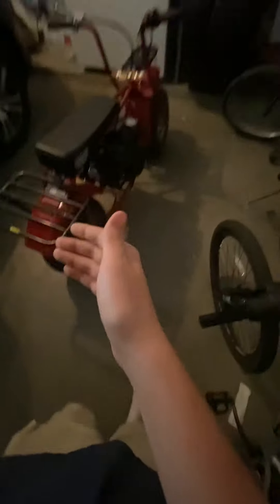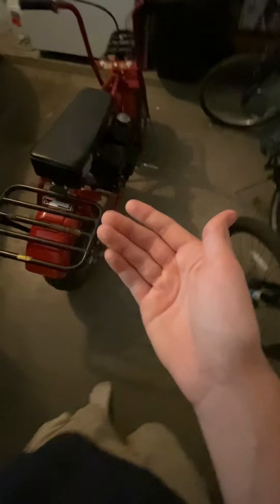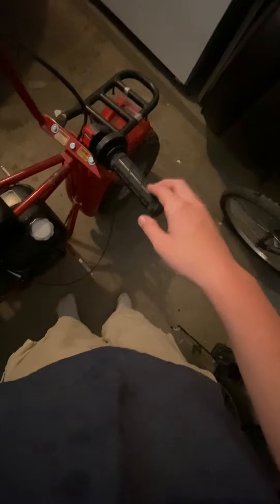(My mini bike)!!!